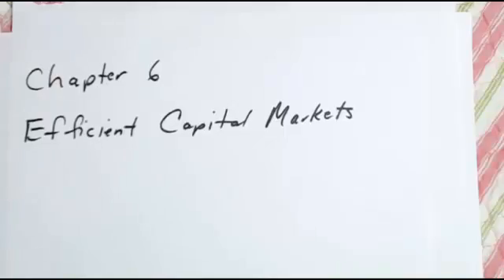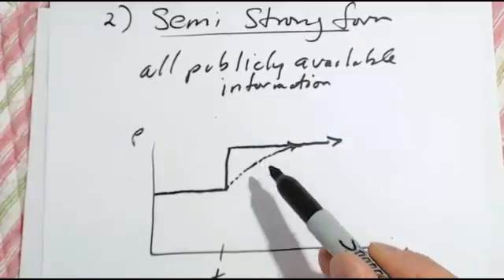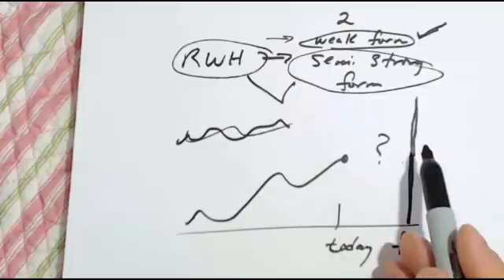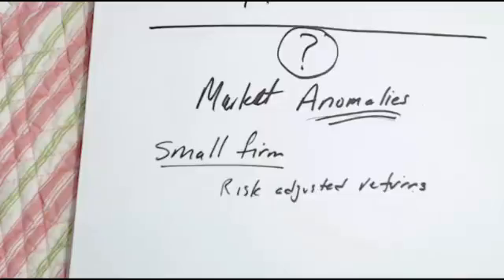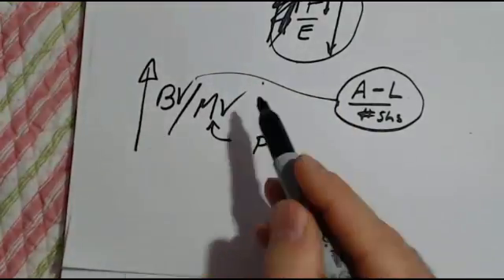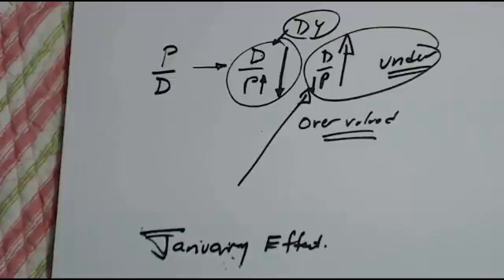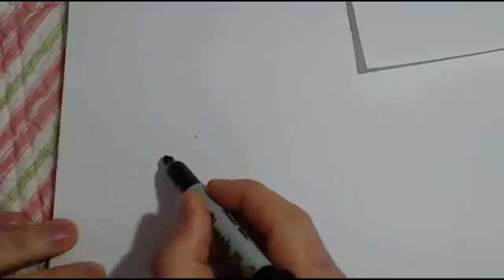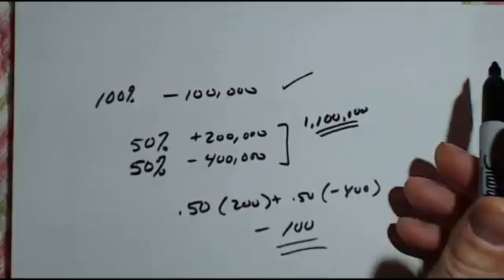Chapter 6 Efficient Capital Markets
Investment Management, Smoluk, USM Finance Man